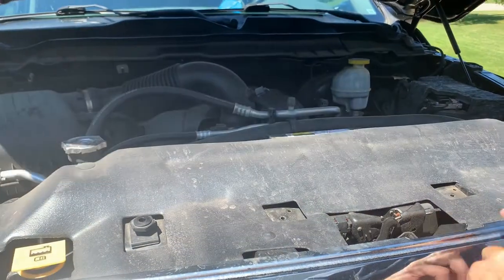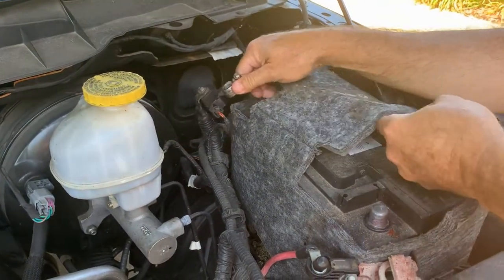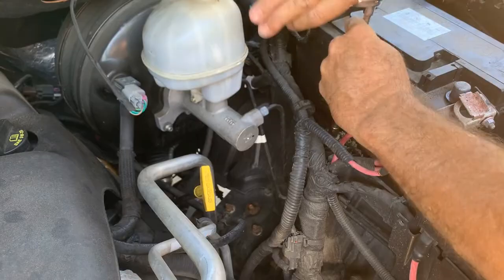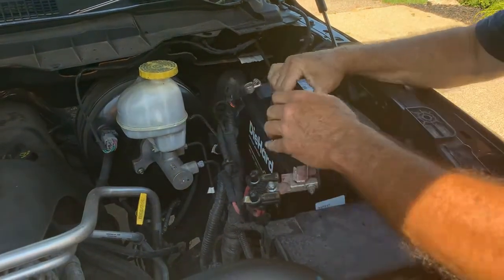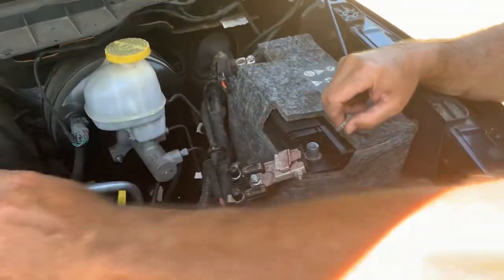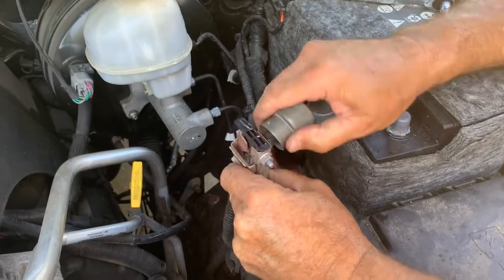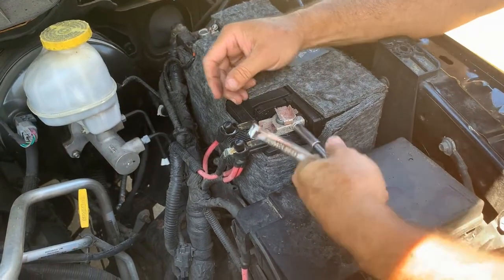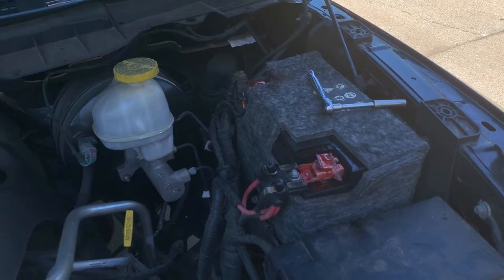How to Replace Car Battery Dodge Ram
This video goes over how to install a battery on a 2017 Dodge Ram 1500 with a 5.7 hemi. This is the same basic truck since 2009 with only minor changes from year to year. Each vehicle has a manufactured recommendation on the cold cranking amps (CCA) required to start the vehicle on a cold day. If your vehicle comes with a 750 cranking amp battery, you can use a battery that has higher cranking amps if it fits into your vehicle. More power is always better! In colder climates, a battery can last five years or longer, but in hotter climates a car battery typically lasts only three years. Fully charged batteries should read 12.6 volts or above. If the car is running, the number should be between 13.7 and 14.7 for a properly functioning battery. Some signs that your battery is starting to fail are slow or no cranking, dim lights, unusual electrical issues, and of course a warning light on the cars dashboard symbolizing a battery.

Tools needed :

Craftsman ¼ Socket Set
Battery Protector